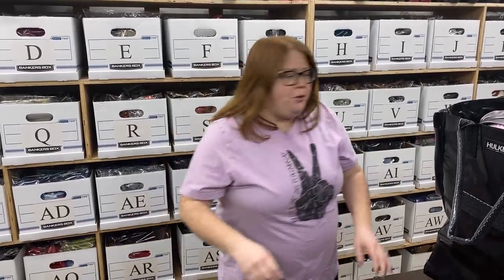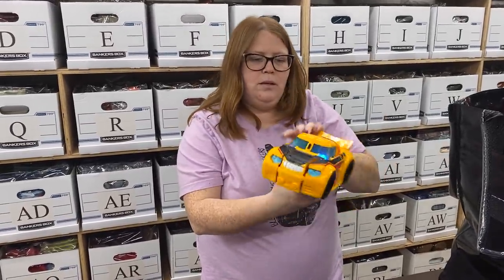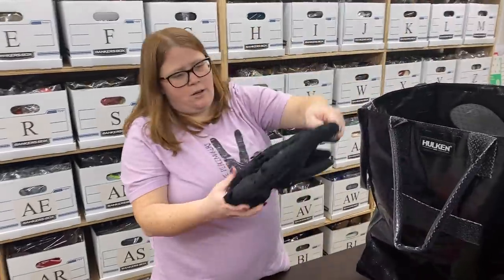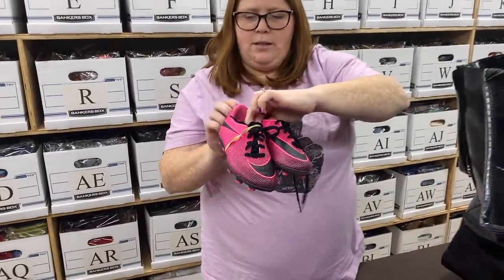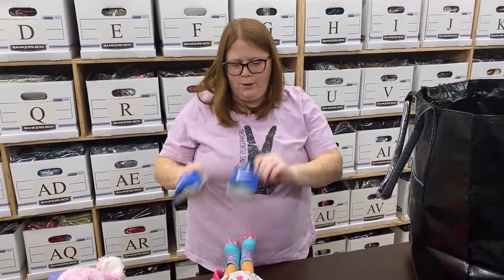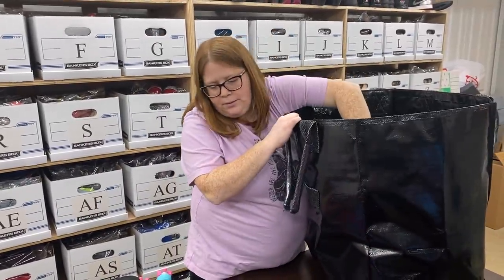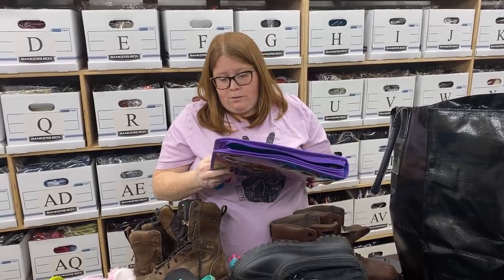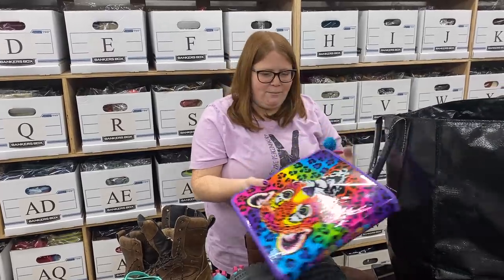Stimulus Check Challenge (Part 3) Cathy finally found one!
Check out part 3 of Cathy's Stimulus Check Challenge

- 12” X 15” Self Seal Clear Cellophane Bags

Mailing address:
Ginger Marvin
11605 Meridian Market View Unit 124, PMB 201